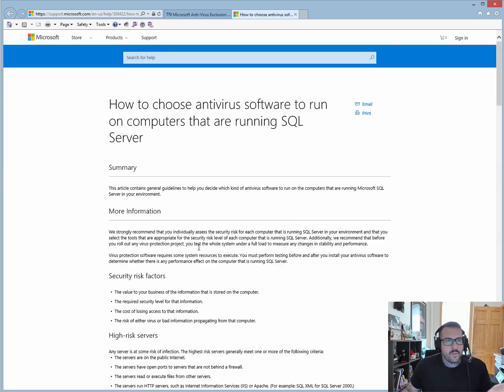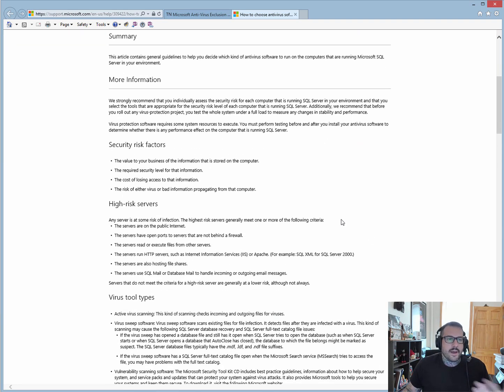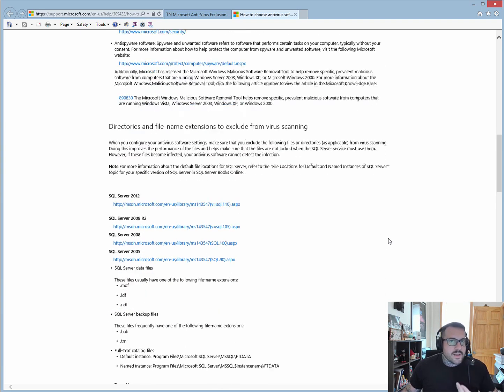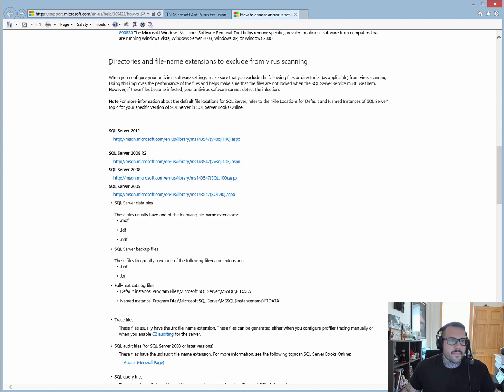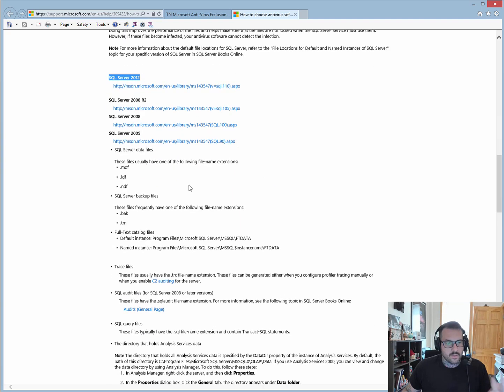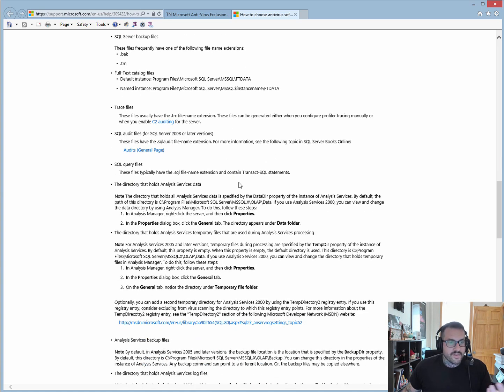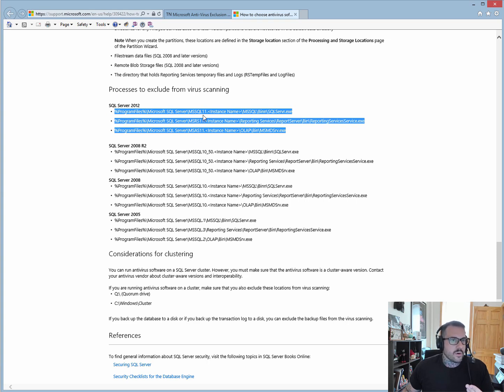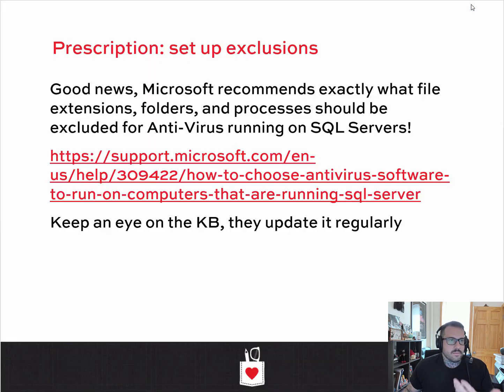DBA Fundamentals: Configuration: Anti Virus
If you run anti-virus on a SQL Server, it's not enough to configure it to ignore MDF and LDF files.